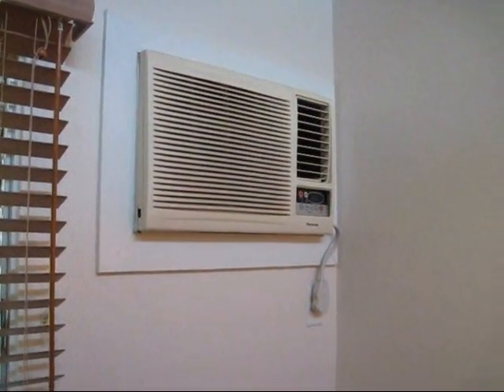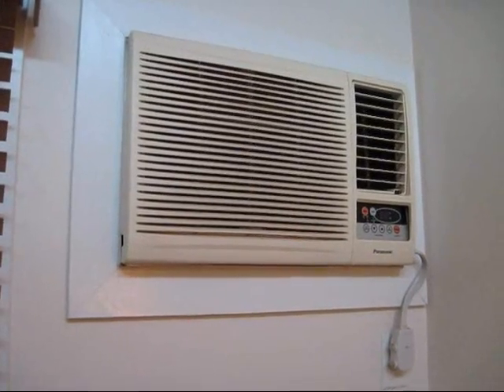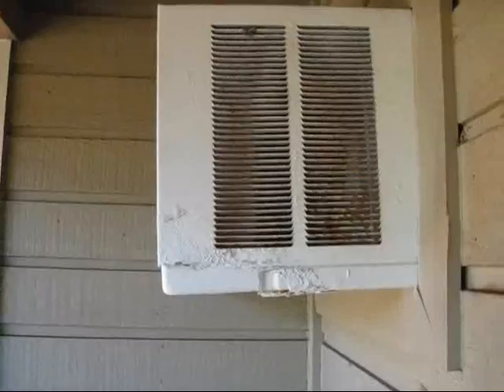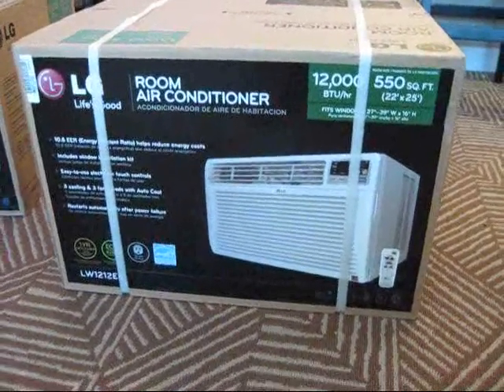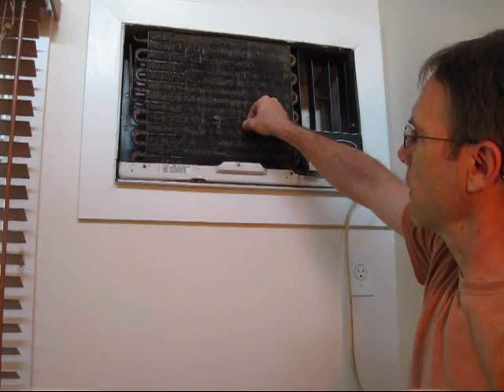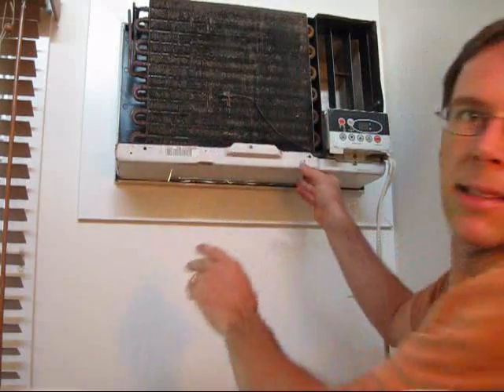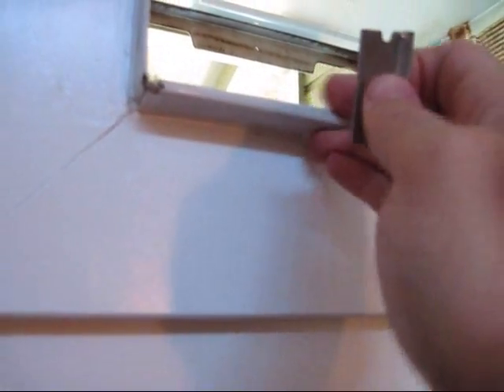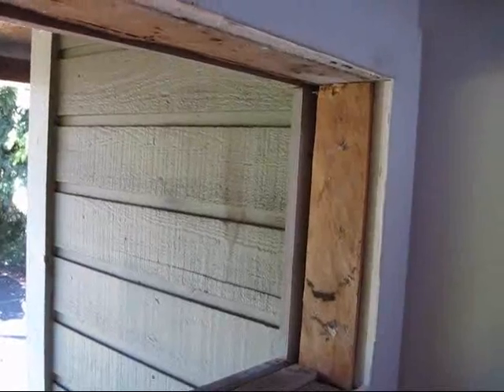Installing a New Air Conditioner (AC) Wall Unit - Part #1: removing the old unit.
These are the steps I took to install my new wall mounted AC unit (12,000 BTU).